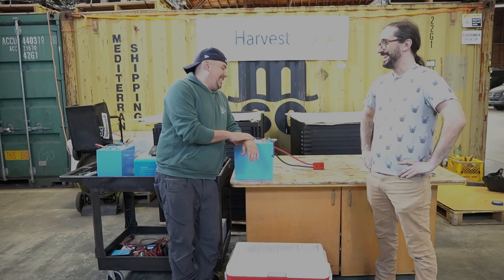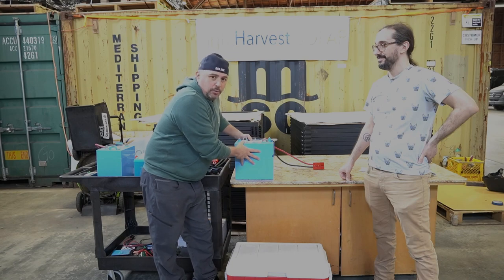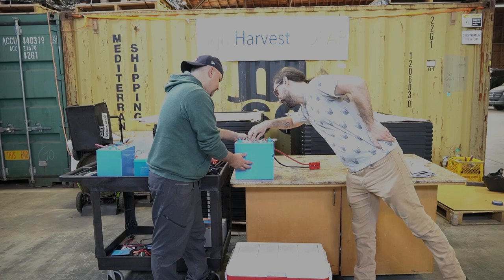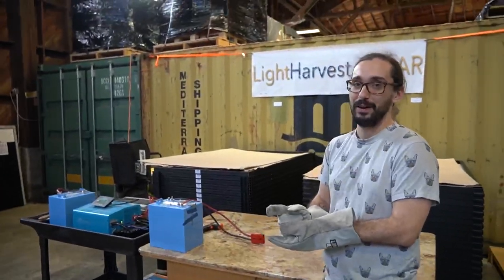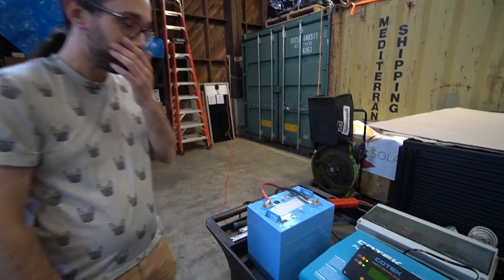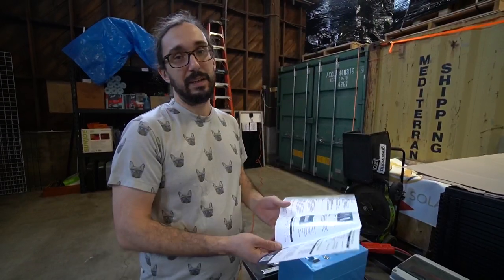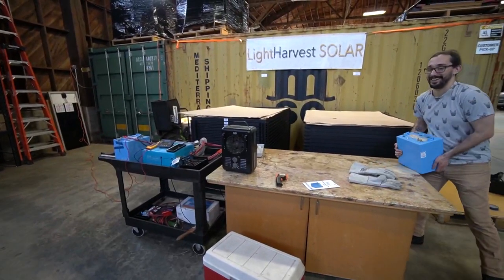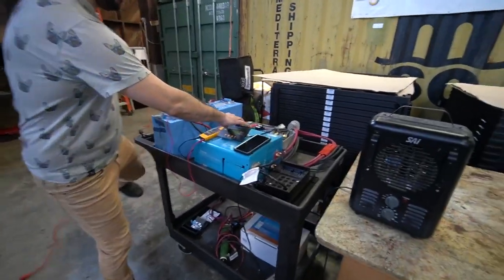TESTING some 12v Batteries - You Get What You Pay For!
Thank you to John from Light Harvest Solar to do some testing on the new ReLion 12v batteries, which are perfect for any off grid camper van or van life set up.

Looking for great batteries? These are the batteries in my Van and Jeep!

Big Battery(dot)com:
Code: TOCCI10

Van Life Tech Products:
Verified DIY Package Link (that allows payments):

These are products I used and some I suggest, mostly amazon links:
BEHIND THE WALLS:

7 Gallon Gray Water Tank

HARDWARE / FINISHES
4 USB Outlet
2 USB Outlet with 12v port